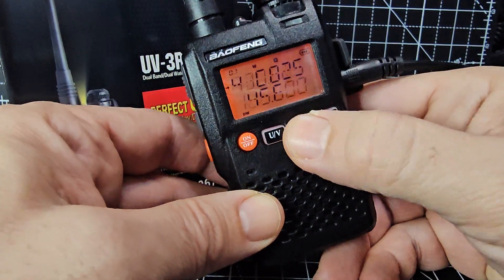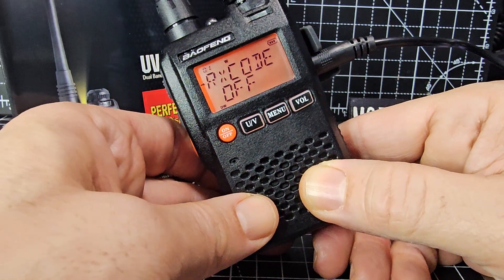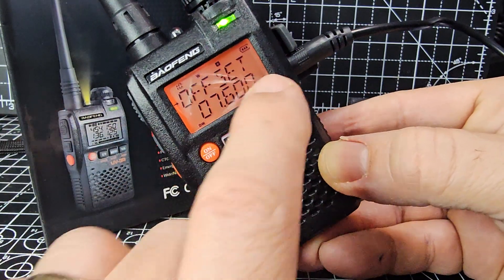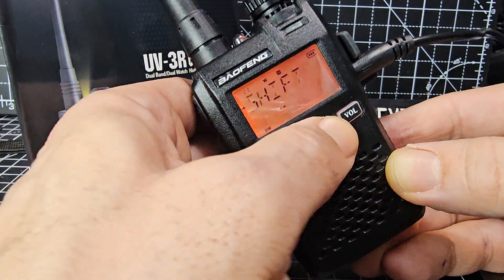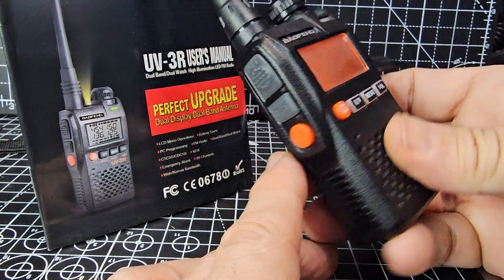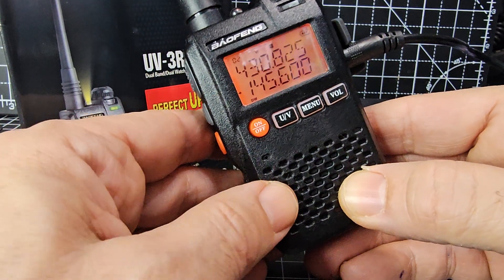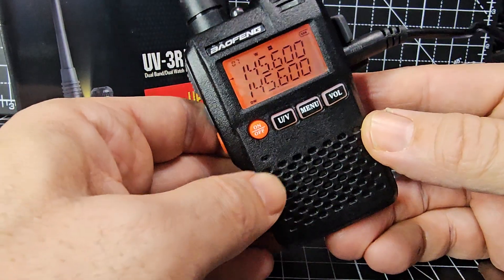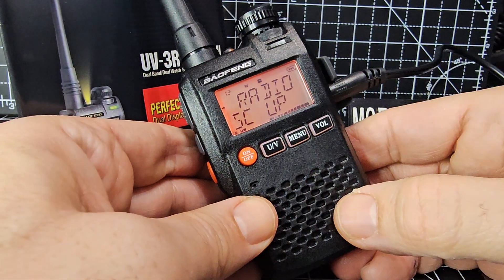BAOFENG UV-3R ADD Repeater & Save Memory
Aliexpress